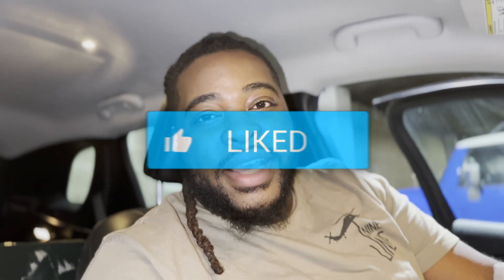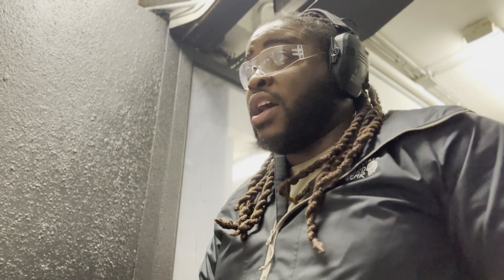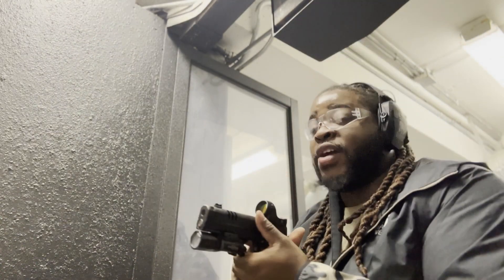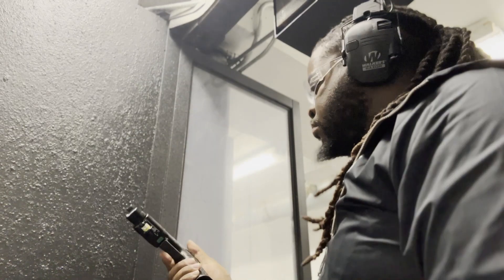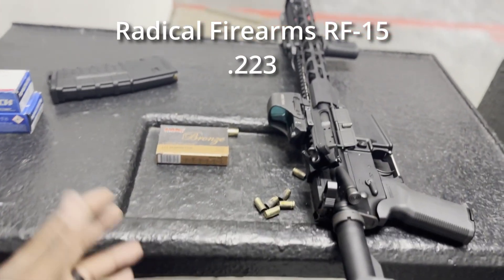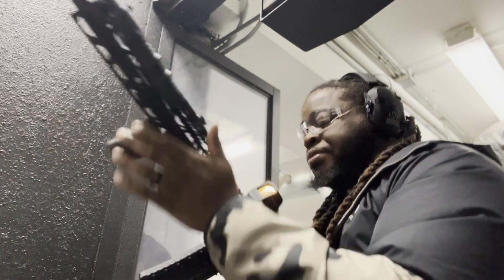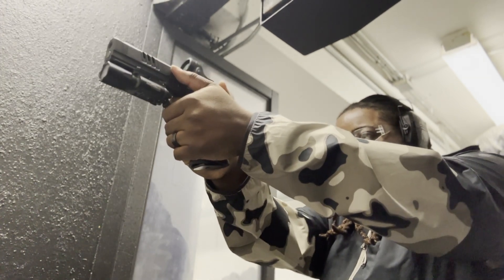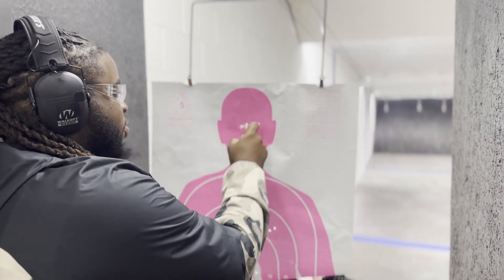PEW Vlog : Range Day with my Staccato XC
Wassup LoccdCrew! We are finally back on the move with firearm content! Starting off with a chill, solo day at the range running my new Glock 34 and Staccato XC.